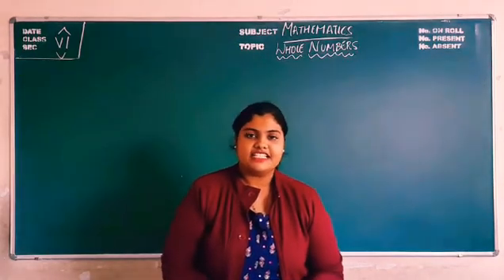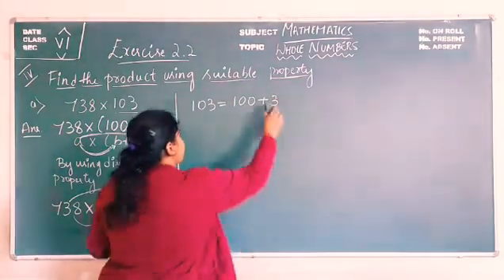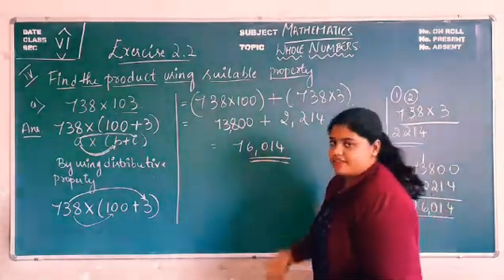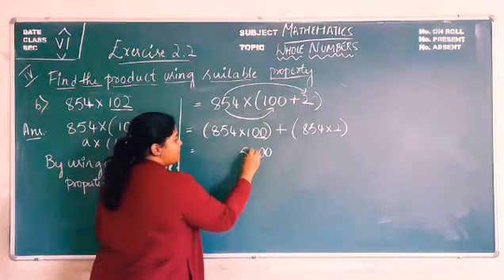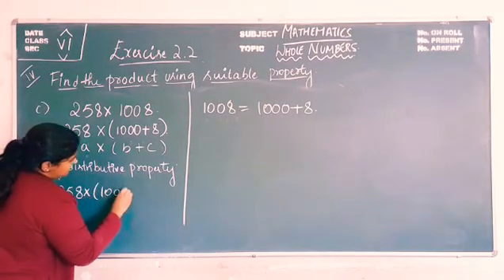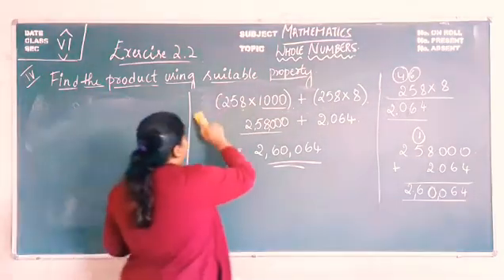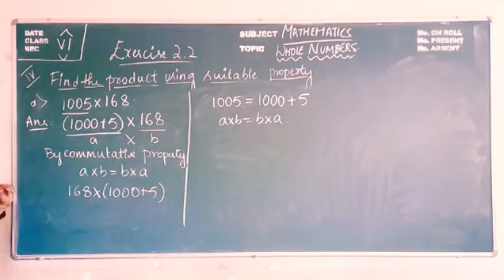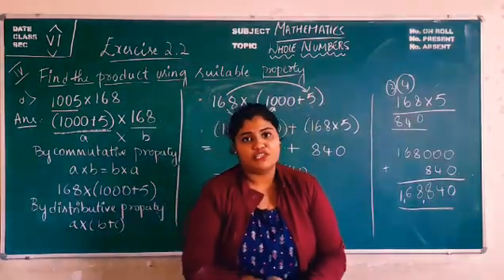Whole number exercise 2.2 mathematics class 6 page number 40 solutions ncert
whole numbers maths class 6
NCERT
6 Maths
Maths
maths
6th Maths
6th maths
ncert 6 maths
Whole Numbers
whole numbers
6th Maths Whole Numbers
6 Maths Whole Numbers
NCERT Page 41
NCERT Exercise 2.2 : Question Number 7 - Whole Numbers | Class 6 Maths
NCERT Exercise 2.2 : Question Number 7 - Whole Numbers
NCERT Exercise 2.2 : Question Number 7